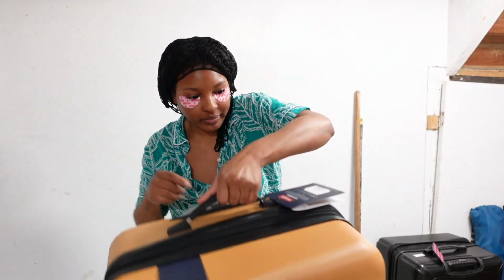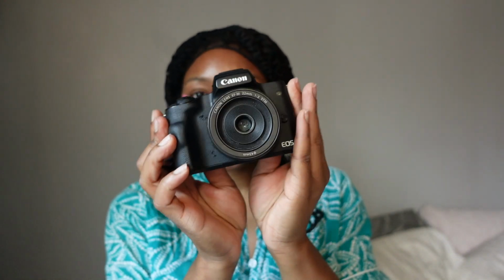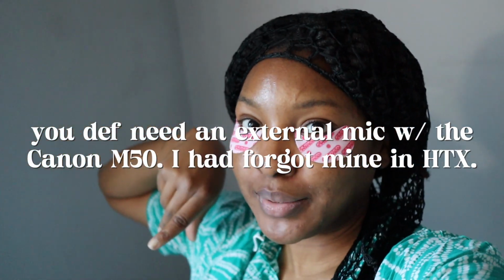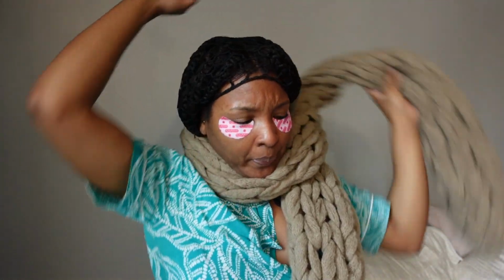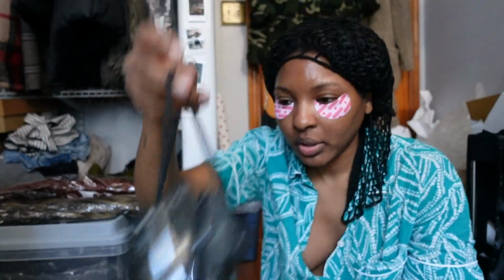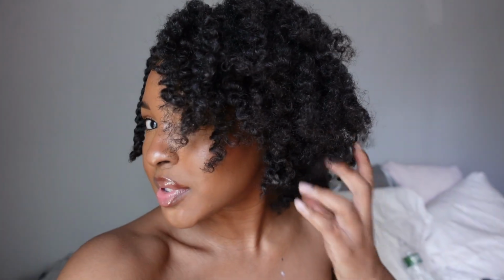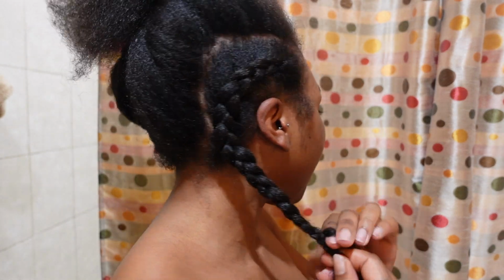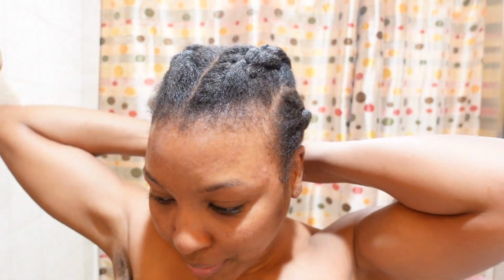Day In The Life Vlog | Feeling Depressed, Brunch Date, GRWM, Pack with Me + More | Kensthetic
Hey Loves,

Items Mentioned In Video:

Mizani Styling Foam

Please drop a comment if you want any additional links!

▷Tech Equipment:

➥ Sit Down Camera (Body)
➥ Sit Down Camera (Lens)
▷FAQs:
➥Ethnicity:
     Dominican (West Indian)
➥Hair Type:
     4b/4c & low porosity
➥Place of Residency:
     Bronx, NY & Houston, TX
➥Age:
     29